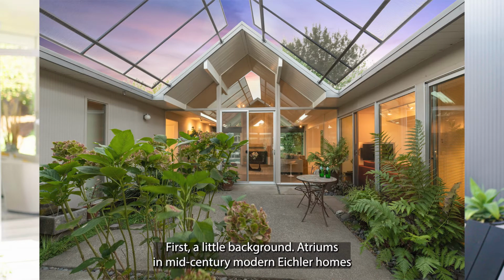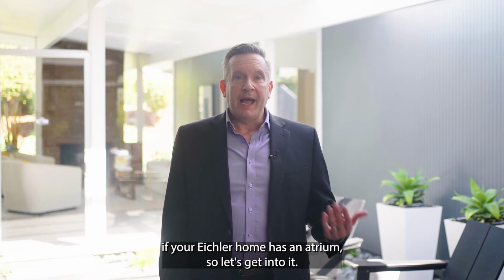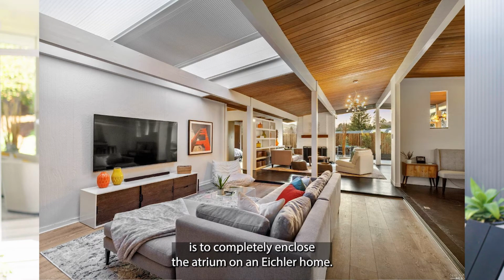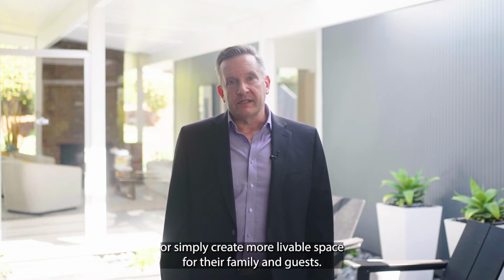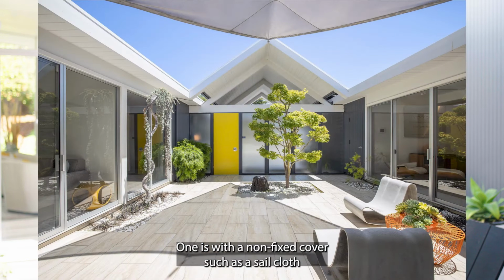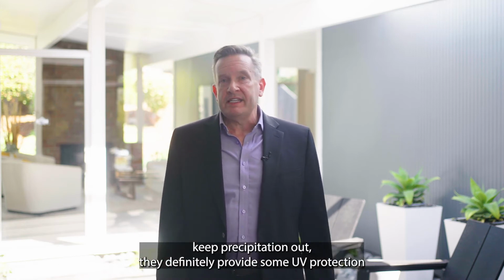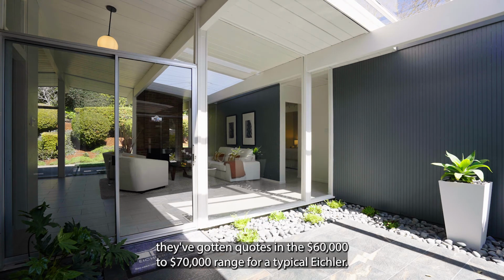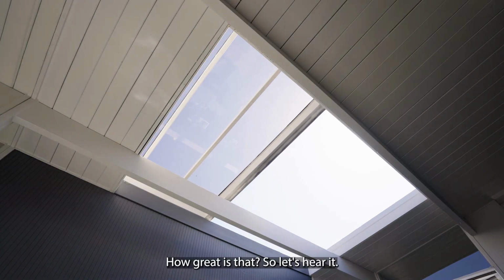Take it off- Eichler atriums covered or uncovered? Atrium cover ideas - how to cover an atrium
Want more shade in your atrium ? Are you looking to cover your Eichler atrium? Roll-o-matic (rollomatic) is a great option or a sailcloth shade cover!  Ask an Eichler home lover about covering an atrium in an Eichler home and you will probably start a very heated debate. Eichler For Sale co-founder Barry Adelmann will discuss different options (with photos!) to shade or cover your atrium home to best suit your own needs.